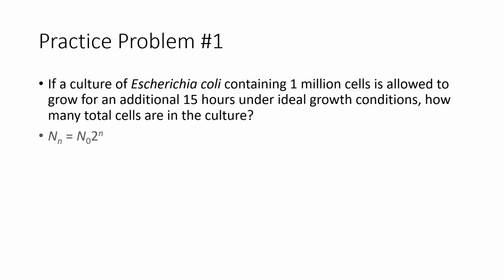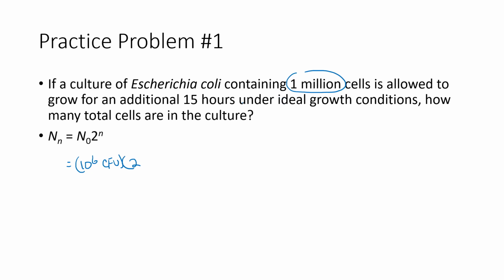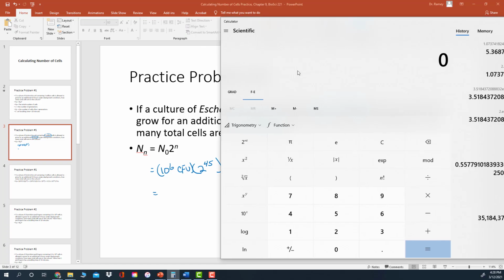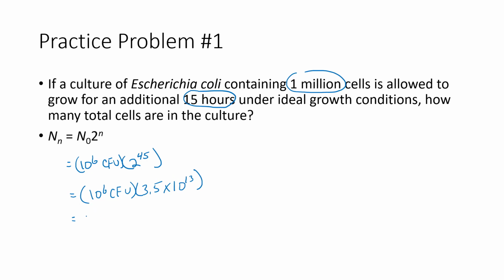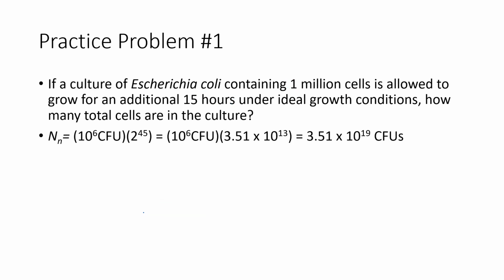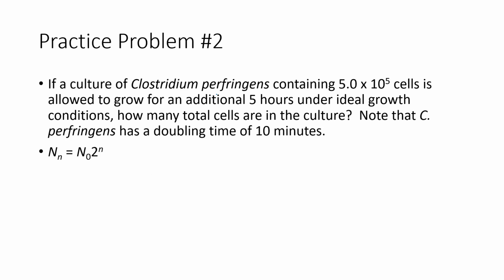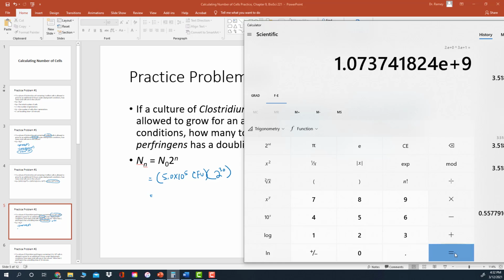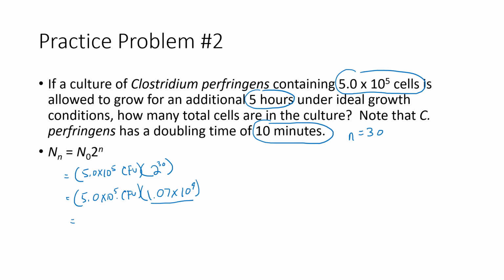Calculating Number of Bacterial Cells